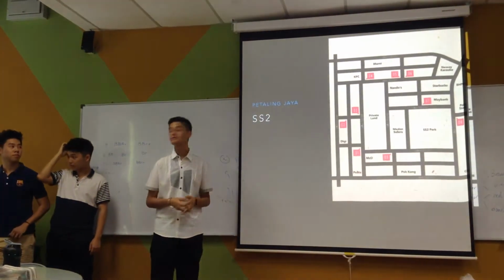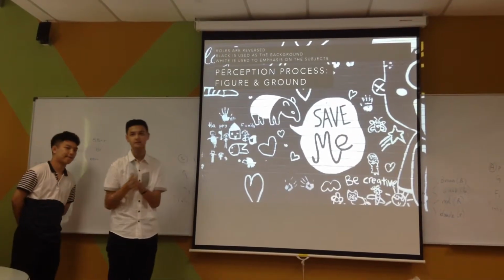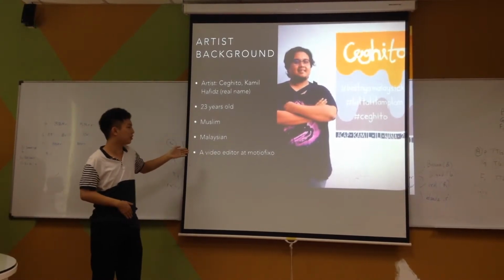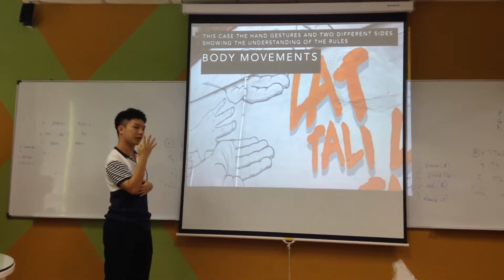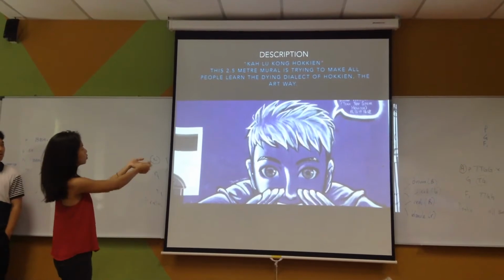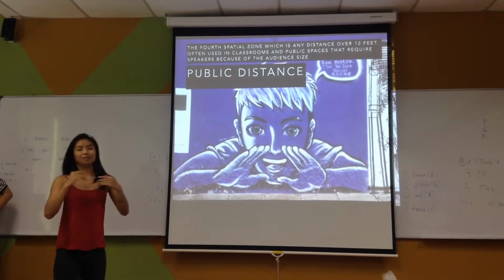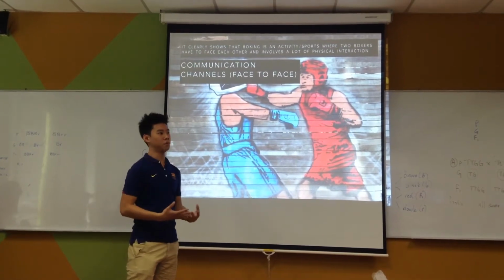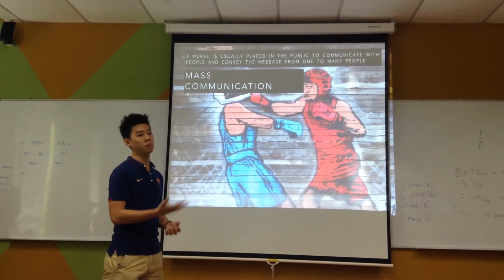Mural Art Presentation